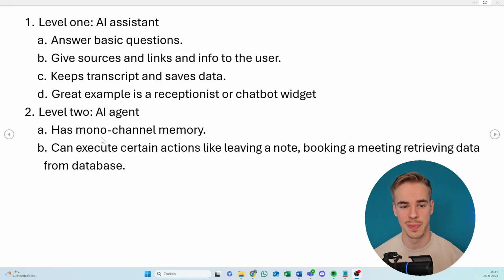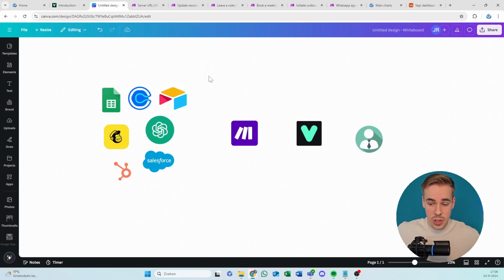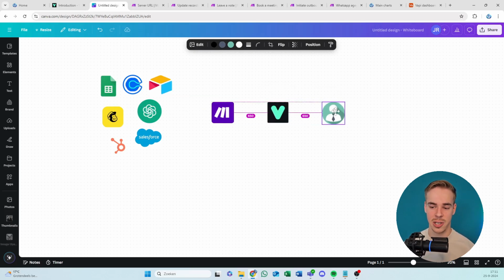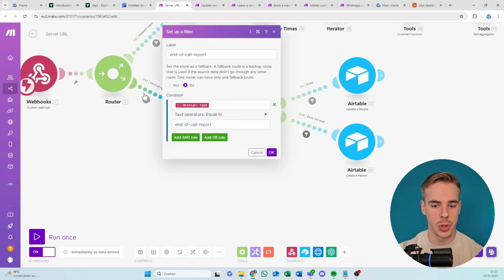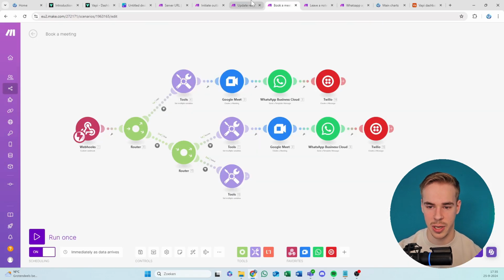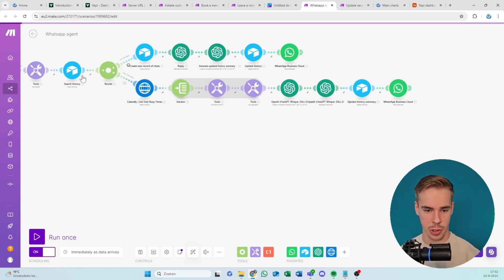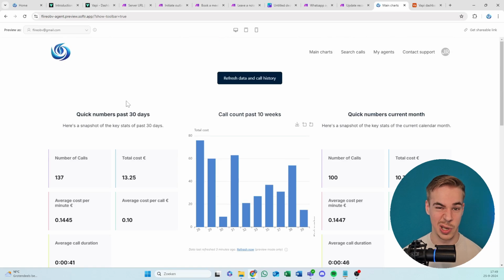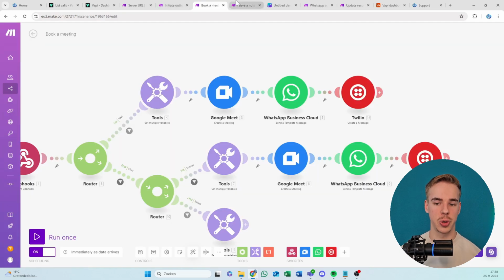Vapi Voice AI: Omni-Agents Explained in 58 mins. (New updates!)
In this Vapi AI guide video I will give a birds-eye overview of omni-channel conversational AI agents. These agents can call leads, book meetings, send confirmation links through email or whatsapp or text, and have perfect memory across all channels. I also show you how to build transient assistants with JSON. Furthermore, they can execute advanced actions like user authentication and update a database with caller info. In this video I will also show you how to turn that data into a dashboard.

Timestamps:
00:00:00 - Intro
00:00:58 - 4 levels of conversational AI
00:05:05 - The members and community platform
00:08:15 - Vapi Explained - How does it work?
00:17:30 - Inbound and Outbound calls scenario's
00:31:23 - The tool scenario's (book a meeting and leave a note)
00:36:40 - Whatsapp/chat agent for omni-channel functionality
00:43:25 - Client portal, dashboard, and data management

Tech stack for this build:
- Make.com (automations)
- Airtable (database)
- Softr (client portal)
- Vapi (AI voice platform)
- Twilio (calls provider)